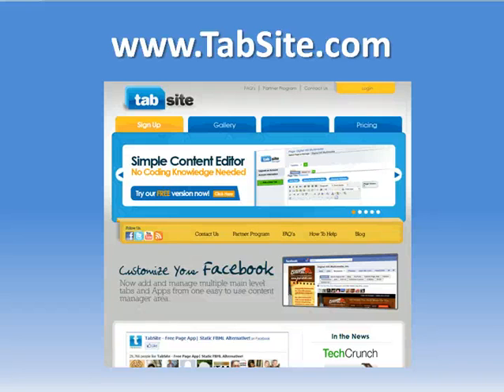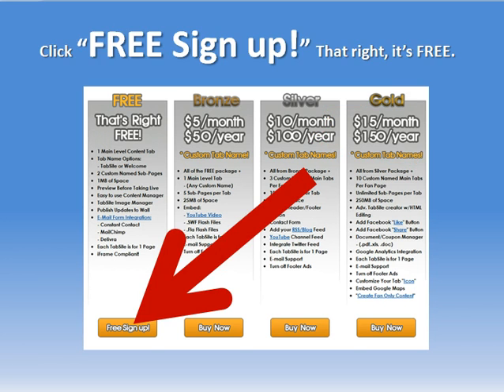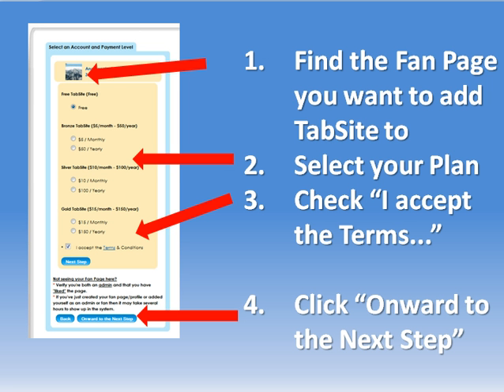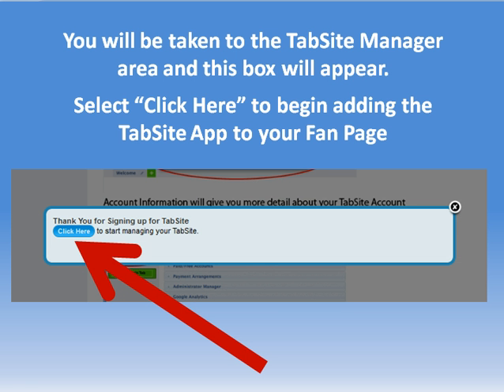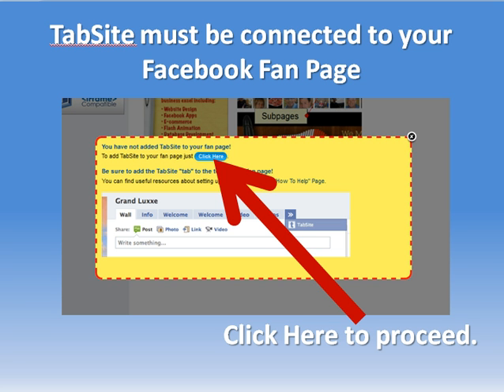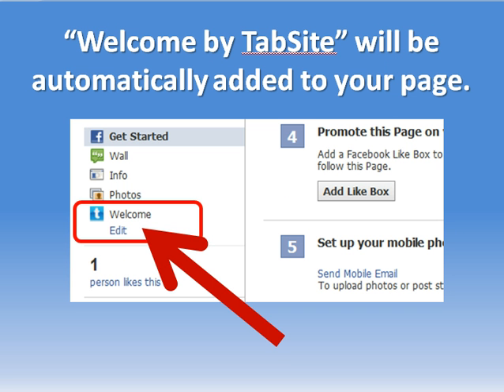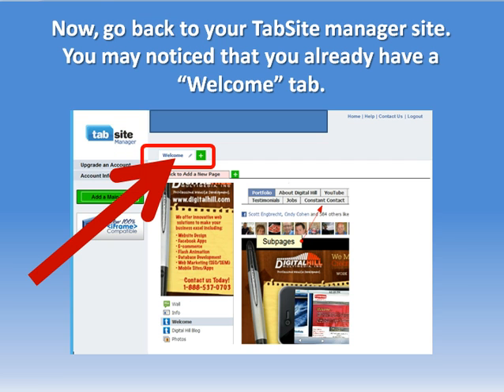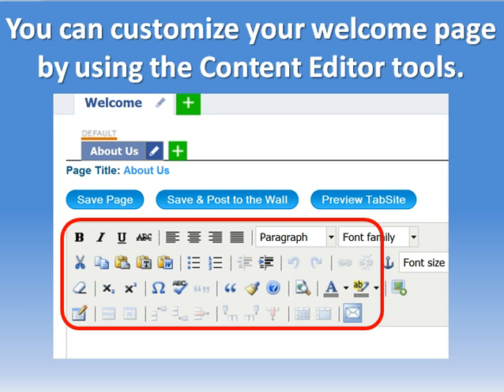TabSite Facebook App Installation Demo - The Easy Fan Page Tool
TabSite is the easy way to customize your Facebook Fan Page.  Watch this video to see how easy it is to install and customize your Fan Page Tab.  NOTE: TabSite Manager Design Changed March 16, 2012 for Facebook's Timeline so not all visuals represent current Manager layout.